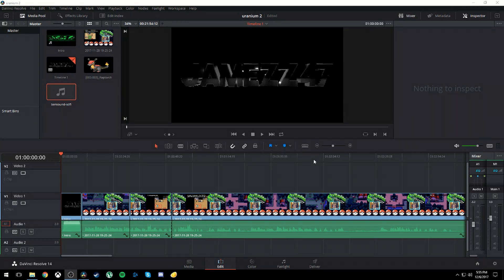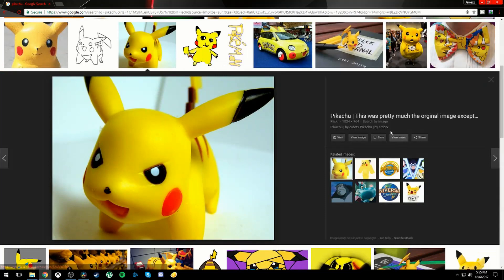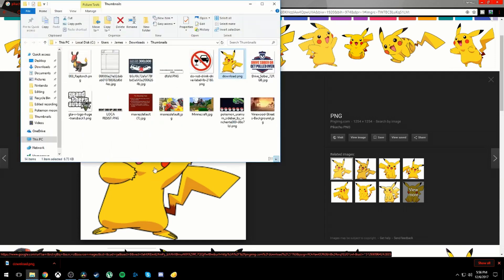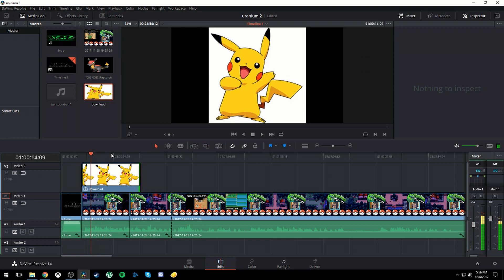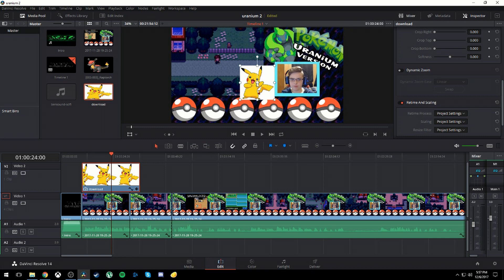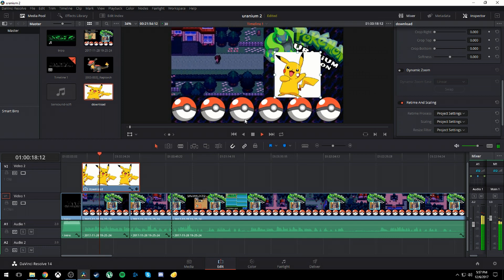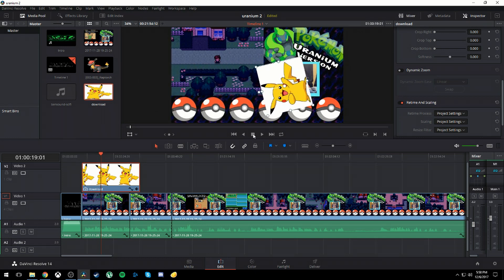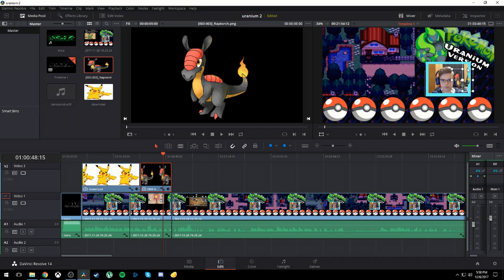How to edit pictures into davinci resolve 14 (SUPER EASY)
Today in this video i am showing you how to edit pictures into Davinci Resolve = SUPER EASY